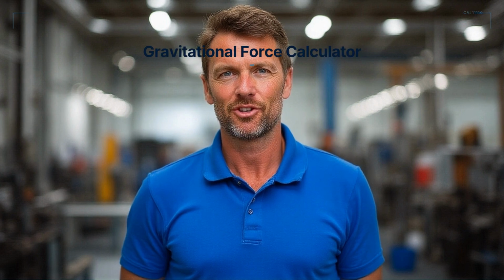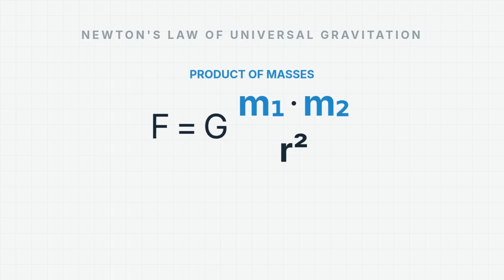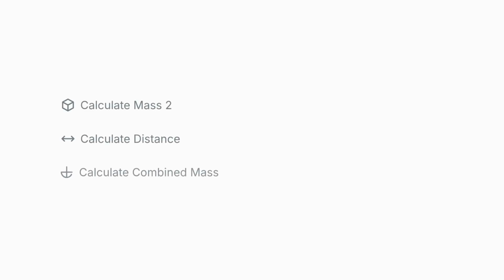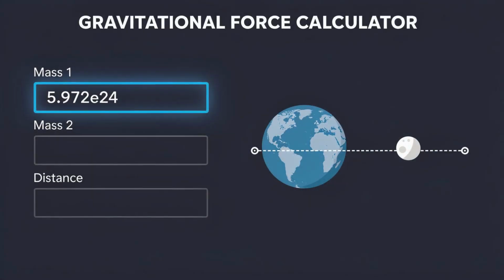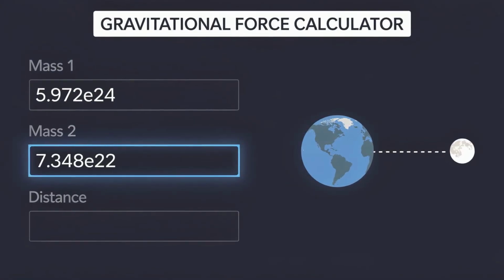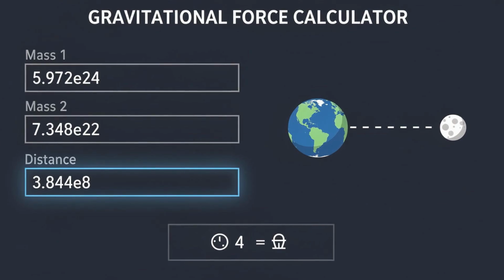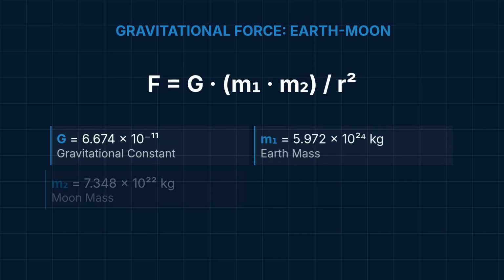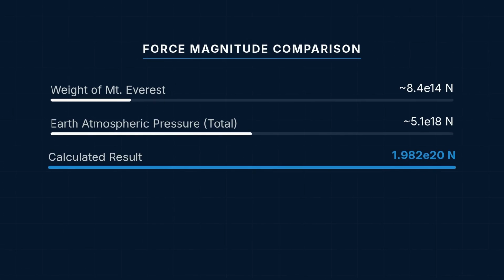Gravitational Force Calculator — How to Use It | Engineering Tool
How to use the Gravitational Force Interactive Calculator — an interactive engineering tool for engineering calculators problems.

This is the Gravitational Force Interactive Calculator, which solves for gravitational force, individual masses, distance, or the product of two masses using Newton's law of universal gravitation.

The calculator has five calculation modes in the dropdown menu: Calculate Gravitat...